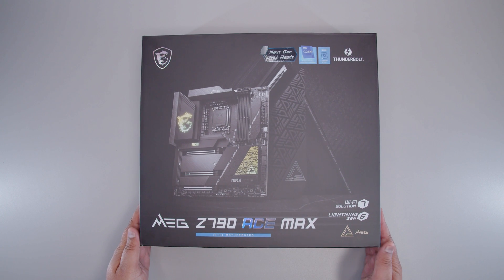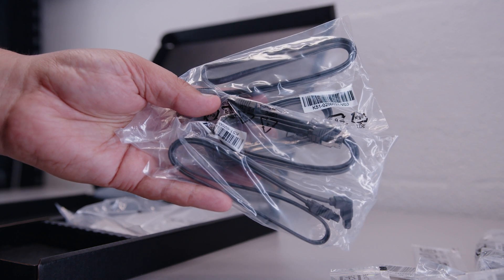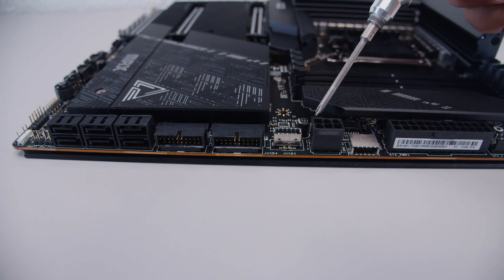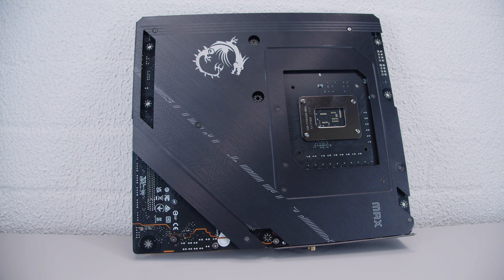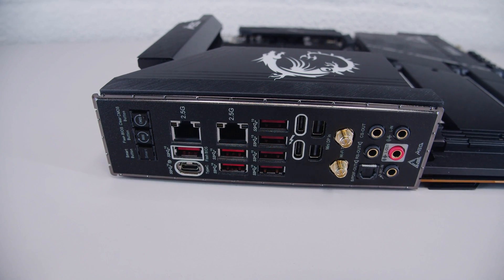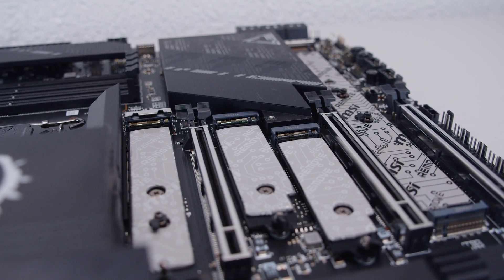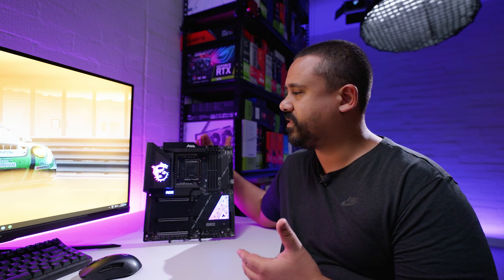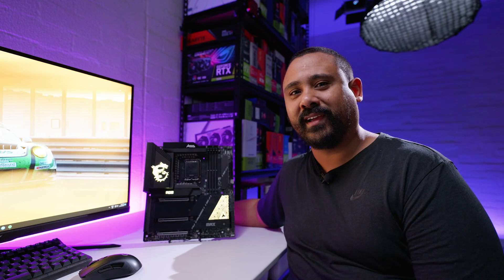Intel's Next Generation is coming | MSI MEG Z790 ACE MAX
Intel's next generation is coming but with a twist. It will be on the existing Z790 platform. Let's take a look at a new board from MSI, the MSI MEG Z790 ACE MAX.

00:00 - "Next Generation"
00:31 - What's inside the box?
02:18 - What's on the board
06:13 - Some thoughts about this new board
10:05 - Mini Cinematic Ting